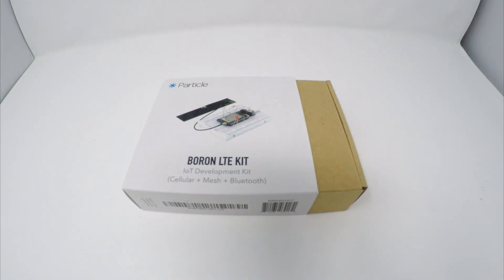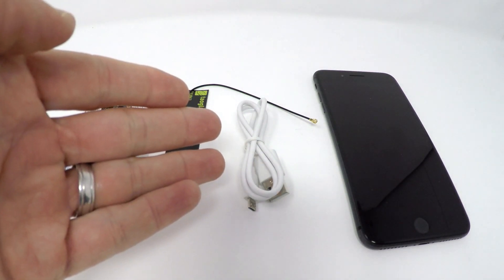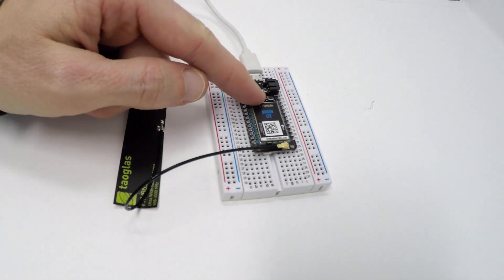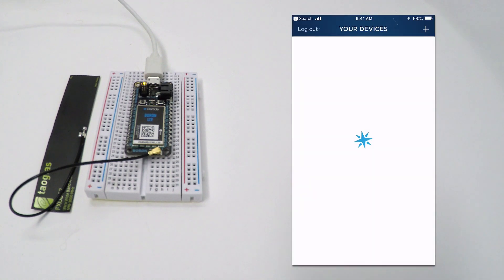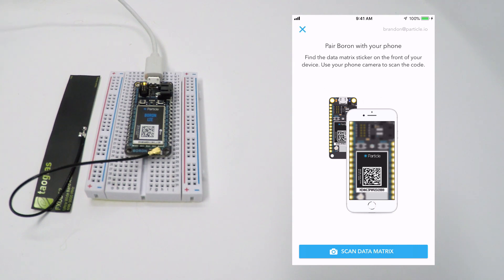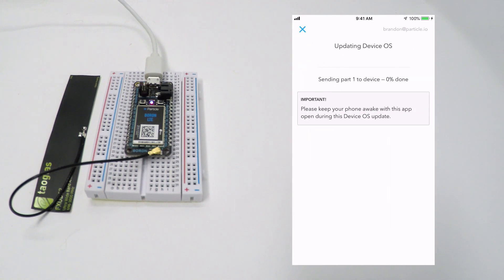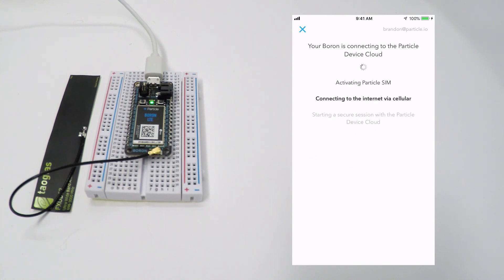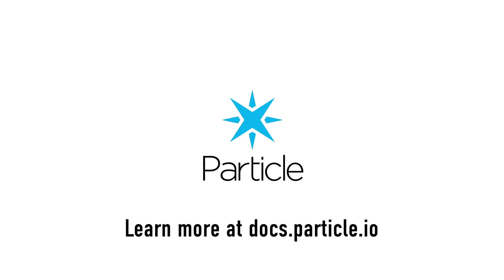Particle 101 - Claiming a Particle Boron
In this video, you’ll learn how to claim a new Particle Boron and create a new mesh network from the Particle Mobile app.

If you're looking for resources for getting started with Particle's 2nd Generation hardware, for the Electron.